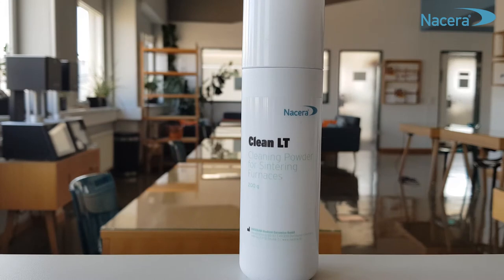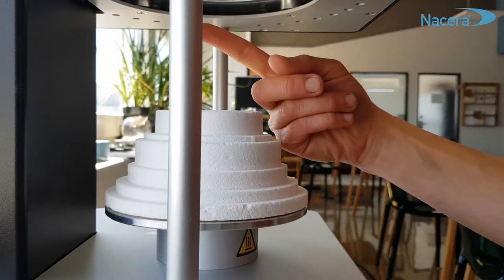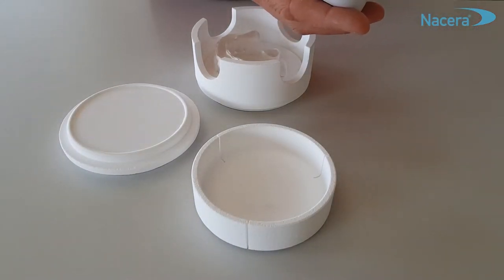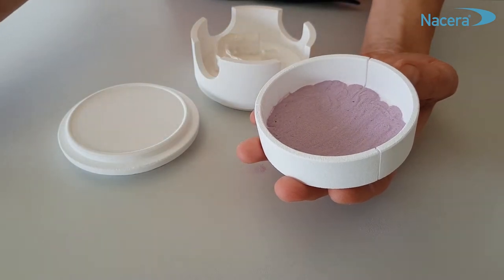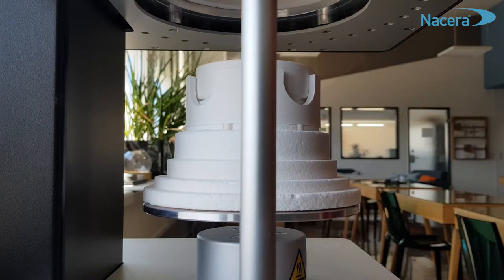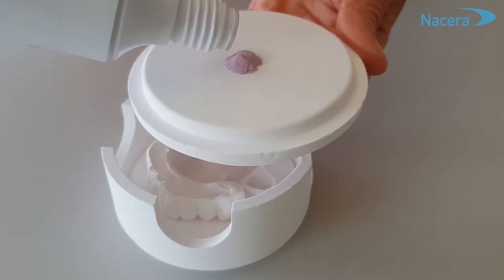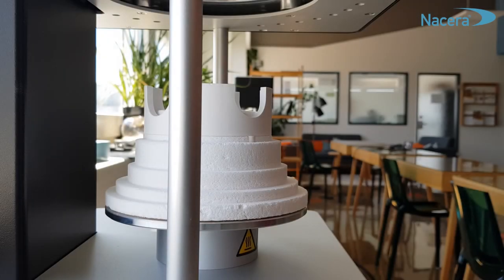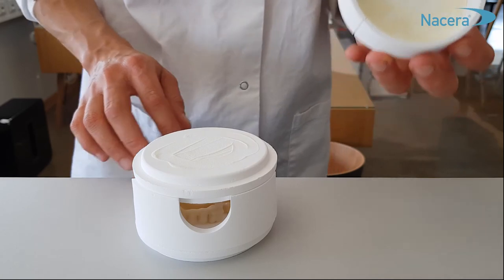Nacera Tutorial: How to use Nacera Clean LT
Damage from colour solvents on heating rods and sediments in the combustion chamber cause discolouration or contamination of the sintering objects. In its initial application, the reactive Nacera® Clean LT takes these impurities from the furnace atmosphere, absorbs them, and cleans the oven permanently. In this video tutorial we show you how to use Nacera® Clean LT oven cleaning powder in a correct and easy way.